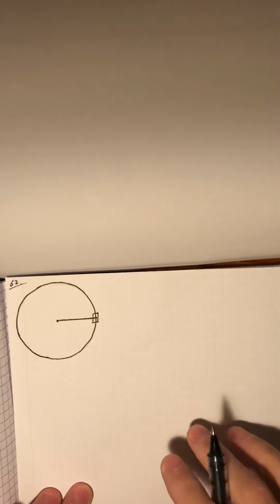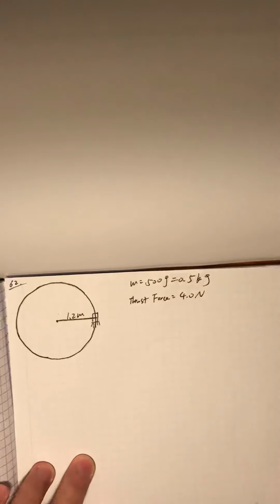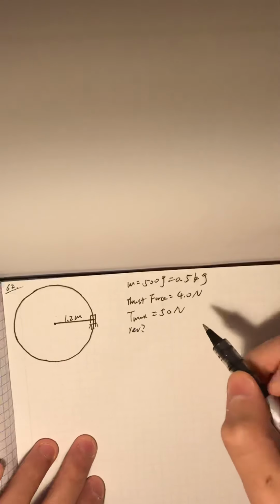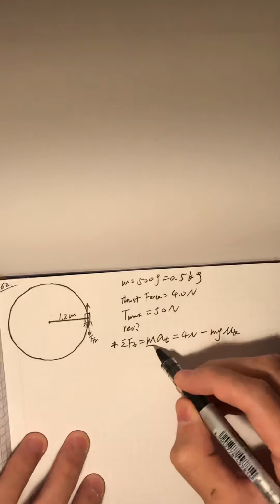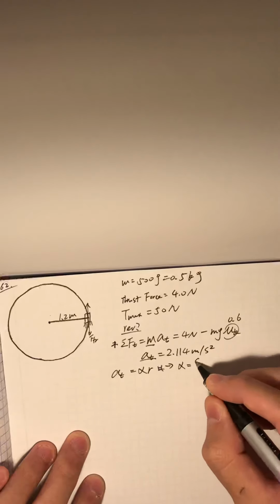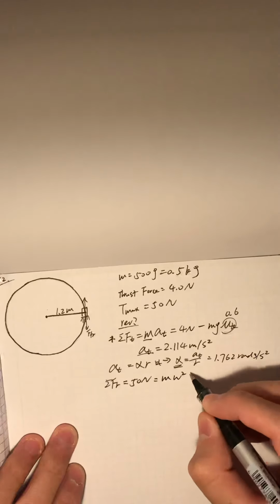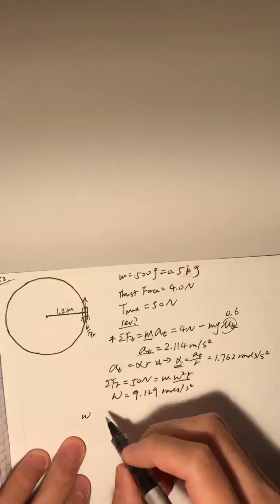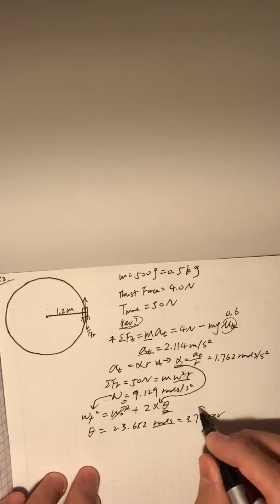AP Physics CH8 #62